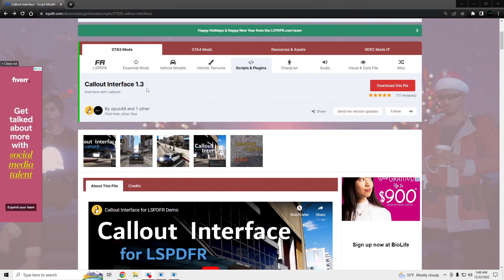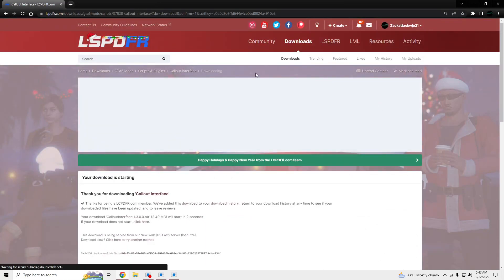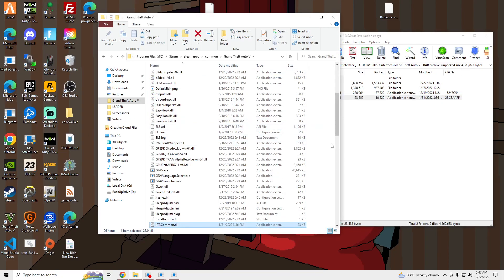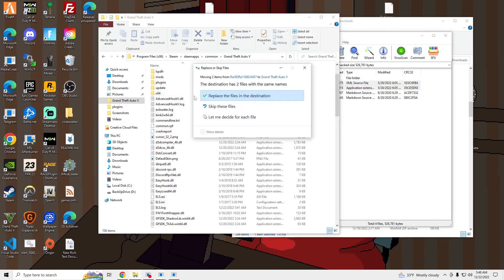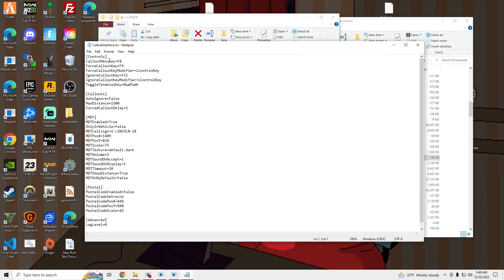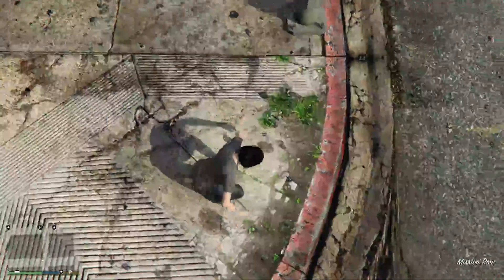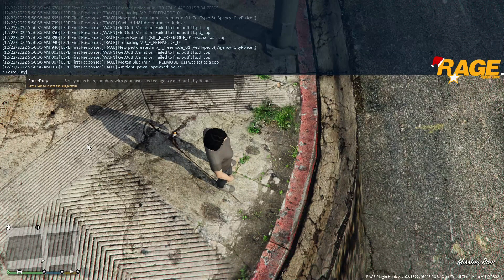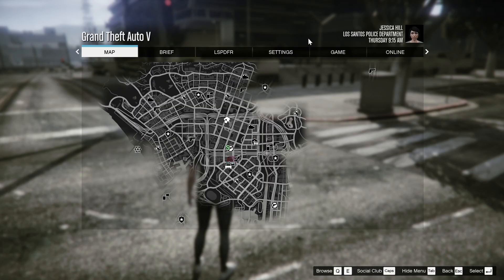How To Install Callout Interface 1.3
CalloutMenuKey=F8
ForceCalloutKey=F9
IgnoreCalloutKey=F11